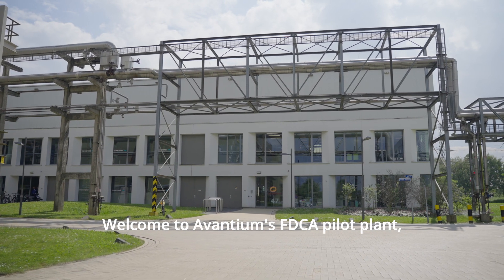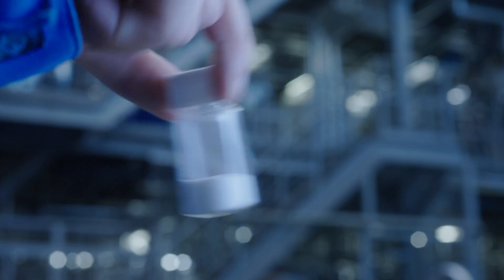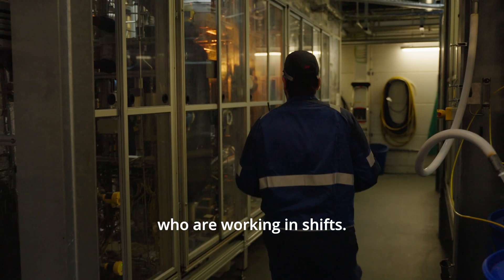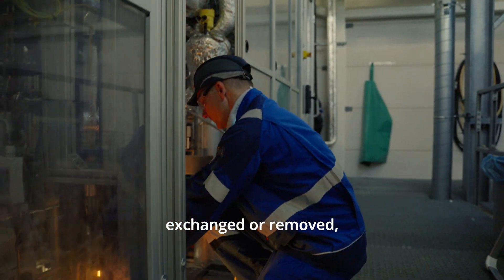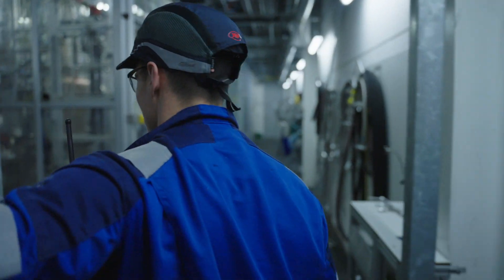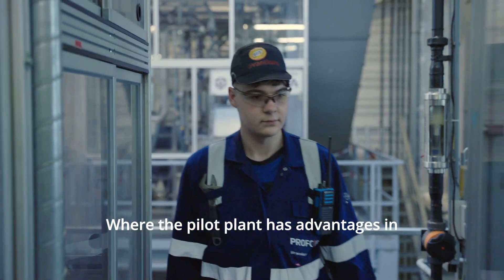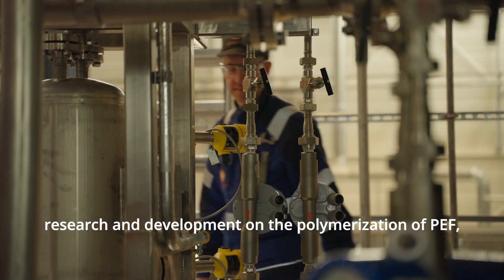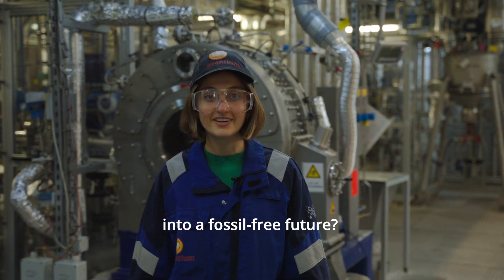FDCA Pilot Plant tour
Welcome to Avantium's FDCA Pilot Plant in Geleen.